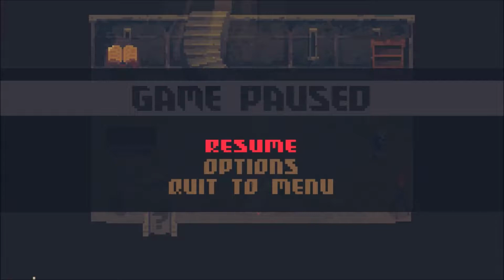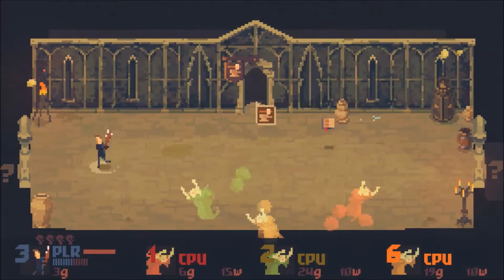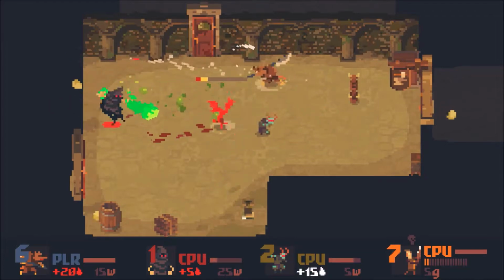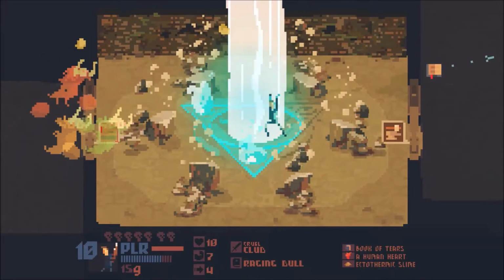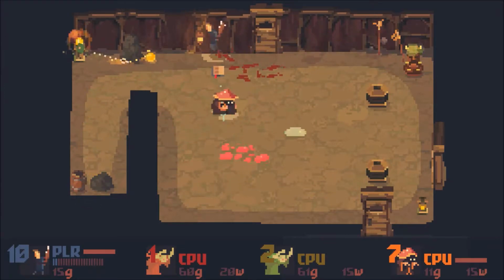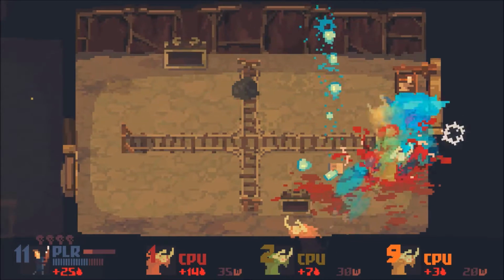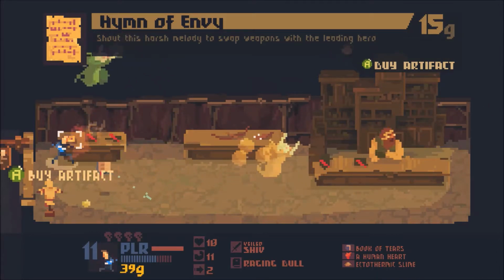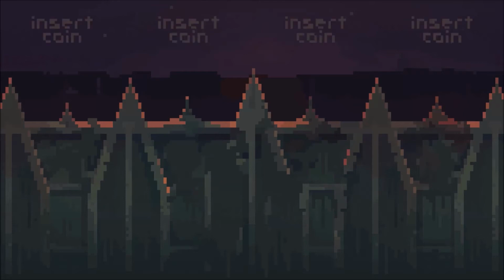Crawl: Lovecraftian Dungeon Crawler, Full Crawl - Part 2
Commentary With Comedy!

Fun, Fantastic, Atmospheric, Dungeon Crawler, With Awesome Pixel Graphics!

Long Time Early Access Game, Finally Fully Launched!